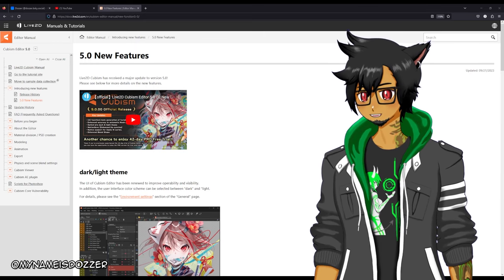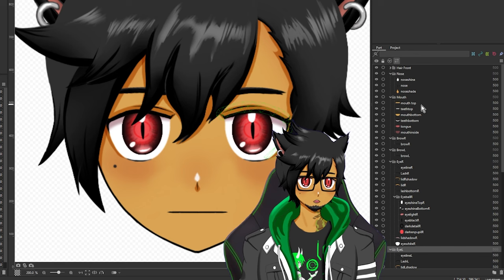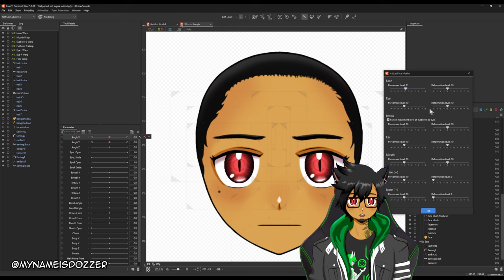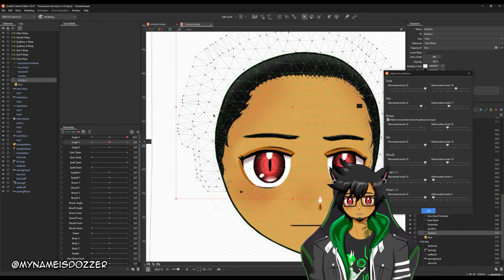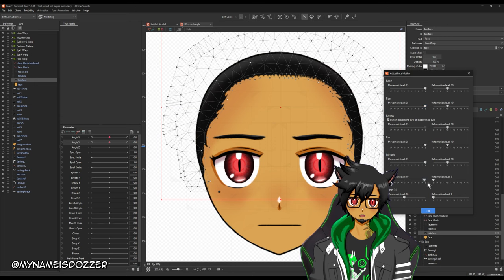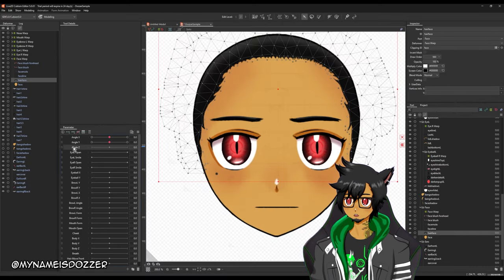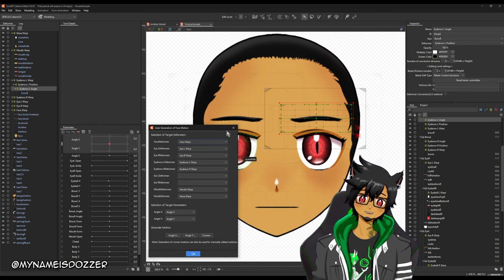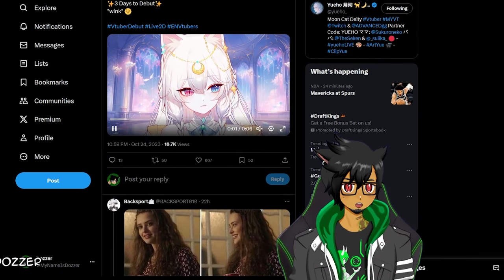Can AI help create Vtuber Models!? -【Live 2D】 AI Face Motion Generation Tutorial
13 Days after learning how to rig my Vtuber model, Live 2D Cubism 5.0 releases, adding an AI feature to aid in facial motion generation!  Watch for a deep-dive on the feature and how you can potentially use it to rig your own Vtuber model!

As my first upload using my model, consider this my official Vtuber debut XD

Follow me on other stuff!

Timestamps:

00:00 Intro to AI
01:13 Setup
01:50 Generating Meshes
02:44 Separating Face Parts
03:38 Auto-generating Face Deformers
05:10 Auto-generating Face Motion
05:30 Angle X
12:00 Angle Y
15:22 Generating Corners
17:26 Additional Tips and feedback
19:28 Recommendations for Additional Learning
20:46 Outro
21:10 Outtakes